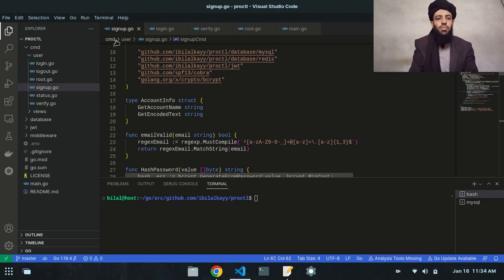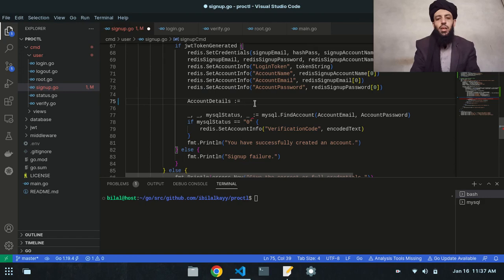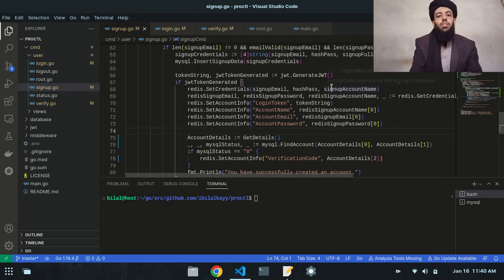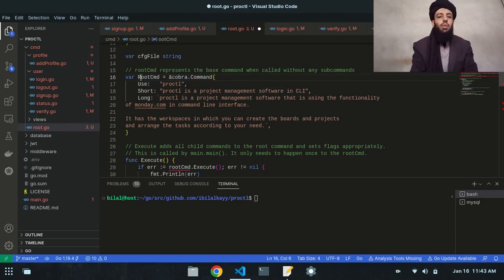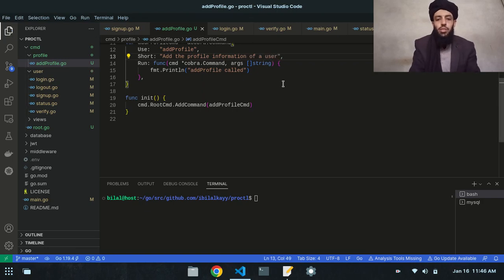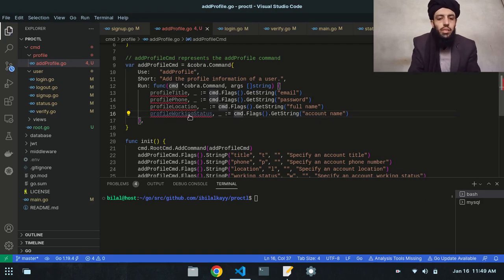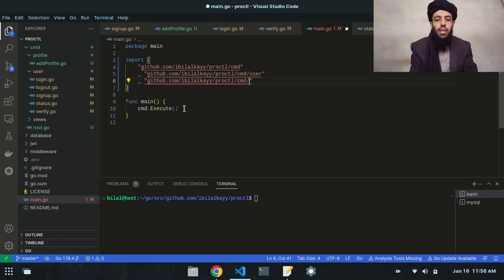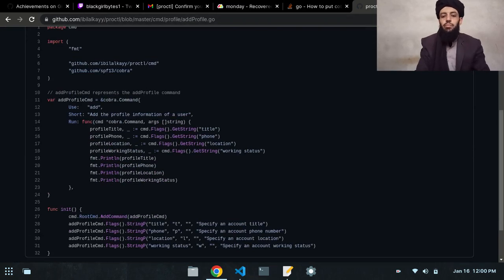proctl 12 | Enhancing Verification Functionality with Database Integration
Join us in the twentieth episode of our CLI project management series, where I optimize the verification functionality by integrating and storing the verification status in the database. Gain insights into this advanced feature to elevate your project management skills.